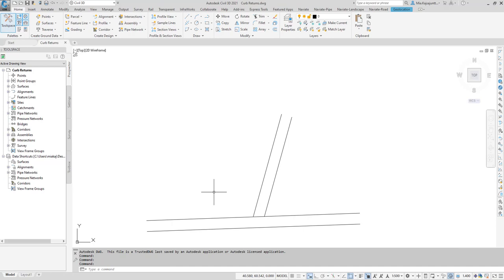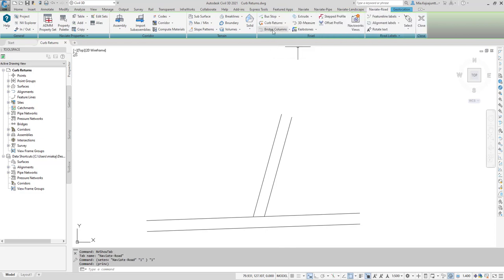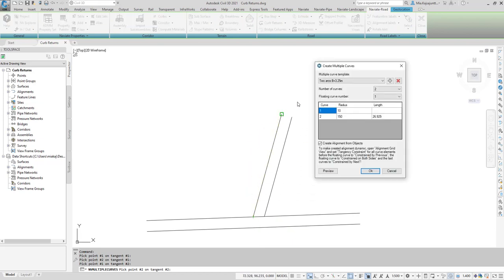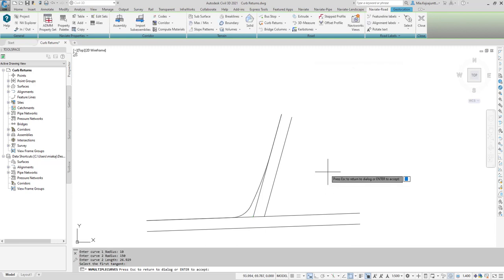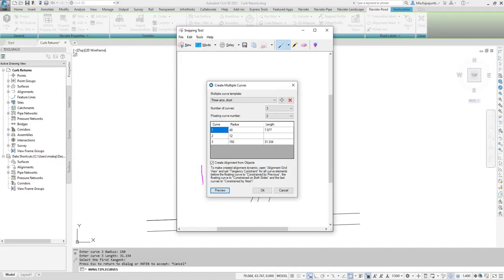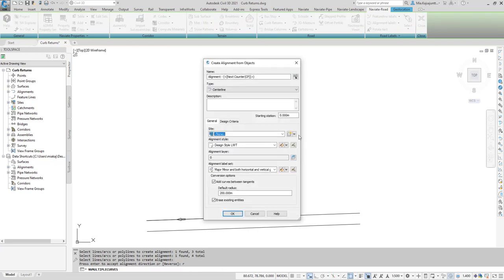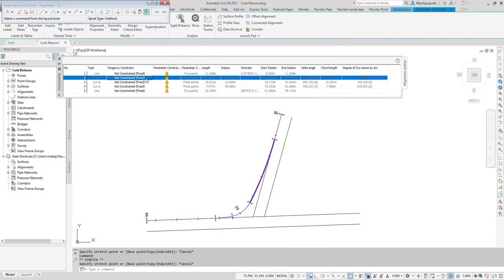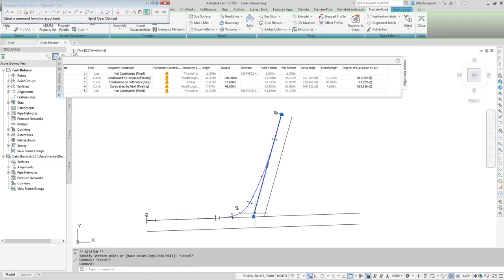Naviate Road 2021 - Curb Returns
In this standard drawing, there are four AutoCAD lines that represent the edges of two roads that will eventually create a junction. The tool to create a curb return using these two lines with more than one curve in the curb return can be found on the Nviatee Road ribbon, Road panel, Curb Return.